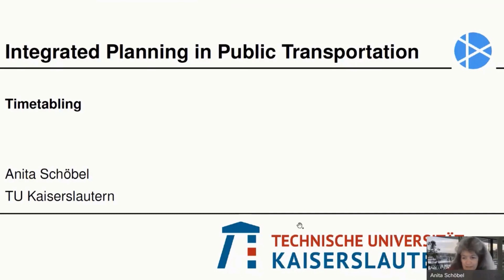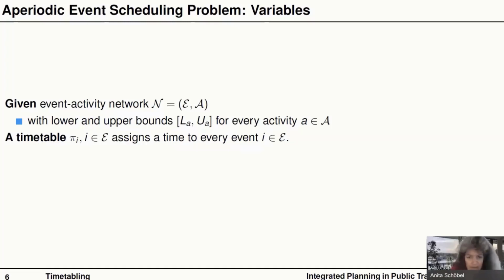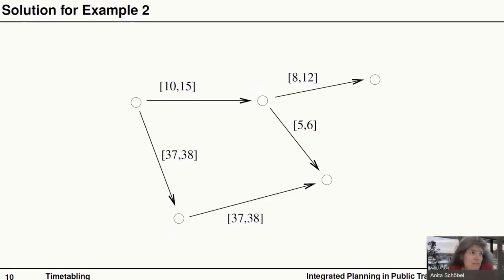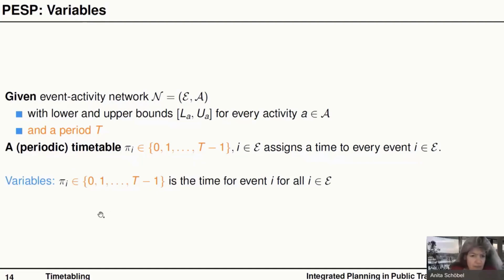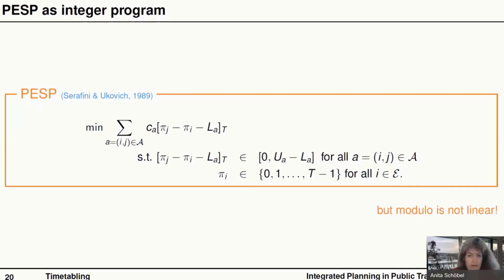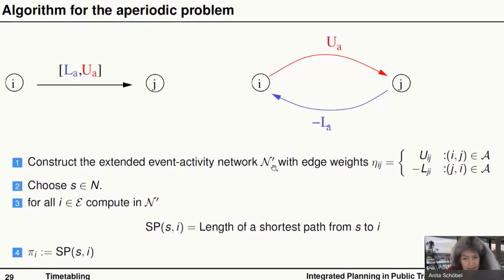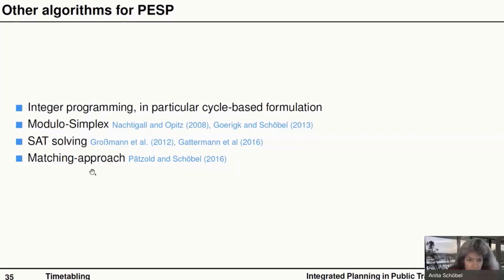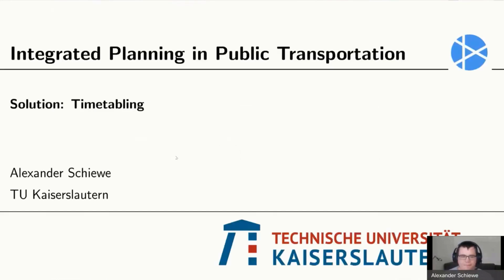10 Anita Schöbel & Alexander Schiewe - LinTim Timetabling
Optimizing timetables
- Lecture
- Hands-on with LinTim